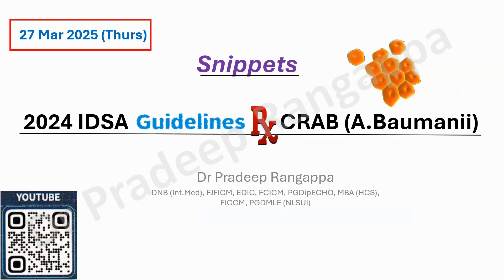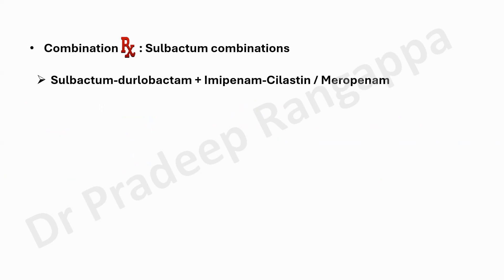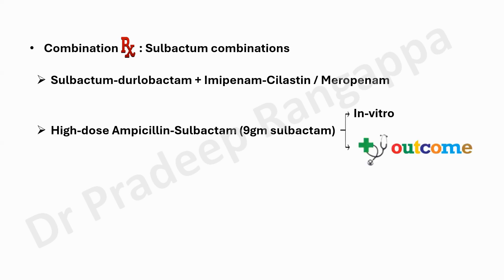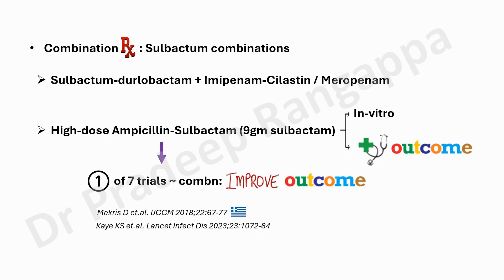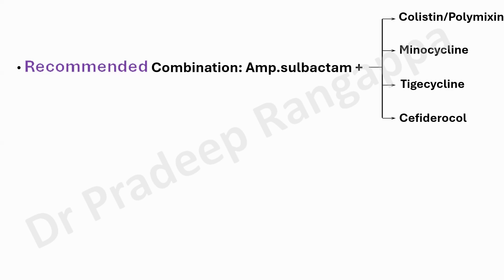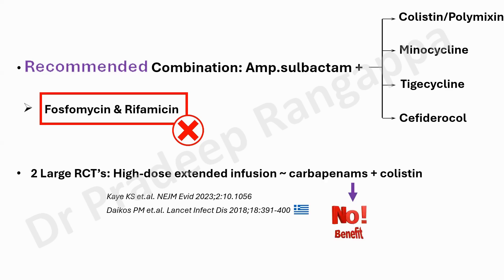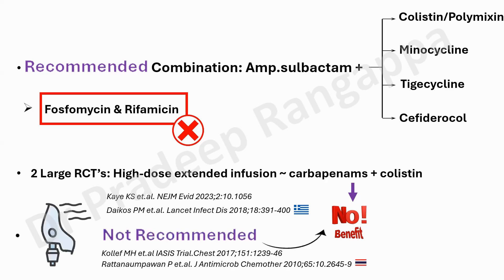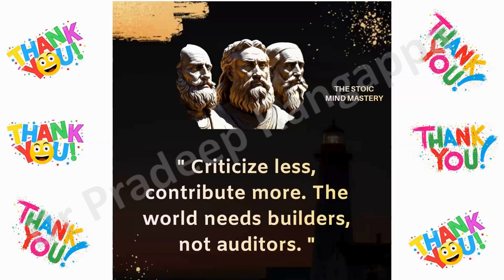IDSA 2024 Guideline_A Baumanii_Dr Pradeep Rangappa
Snippet overview on 2024 IDSA Guideline recommendation for Acinetobacter Baumanii and combination regimens